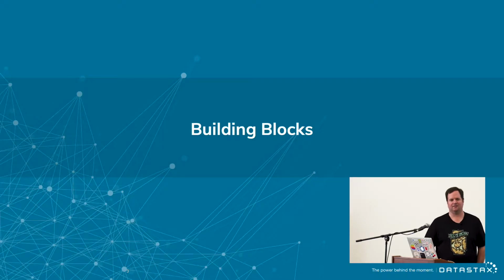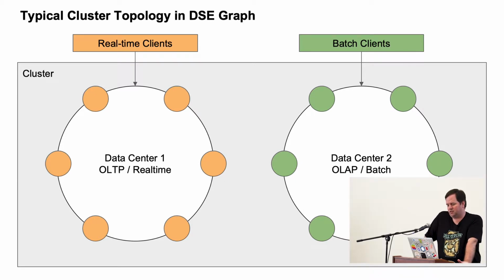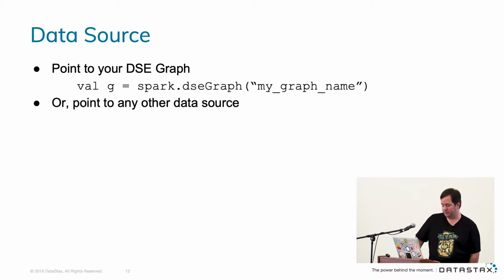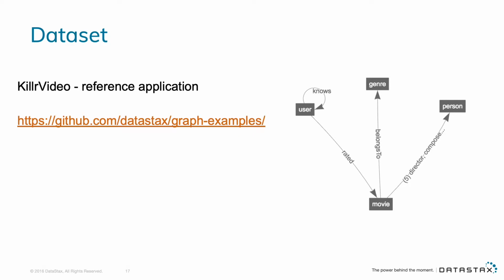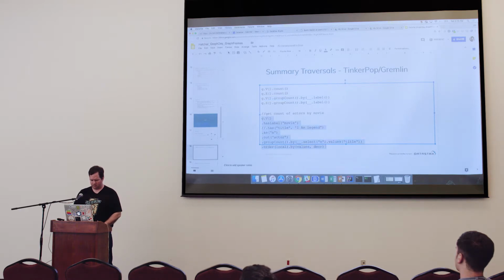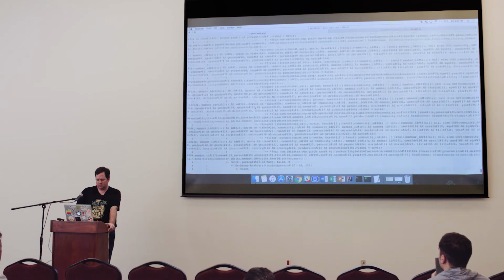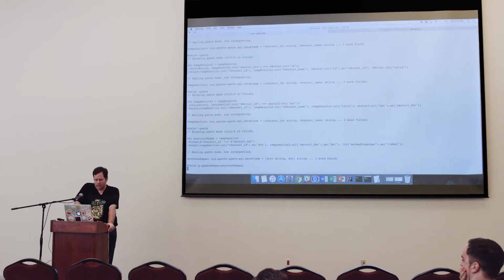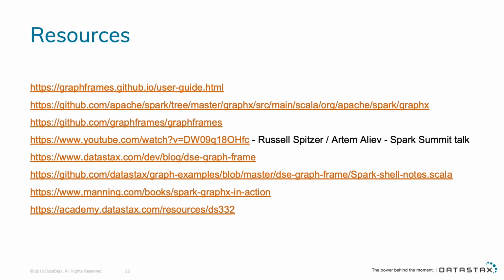DataStax Presents: Comparing GraphFrames access methods in DSE Graph with Jim Hatcher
GraphFrames is a powerful feature in Spark that allows you to harness Spark's distributed computing framework to operate on your Graph. Tasks like data ingestion, schema migrations, and analytical jobs can all be run against your Graph. In DSE Graph, there are several methods to leverage GraphFrames including Gremlin, Spark SQL, and Motif. In this talk, Jim will walk through the basics of using GraphFrames with DSE Graph; he will then l show how these different methods can be used and how you can evaluate which one is the best for your use case.